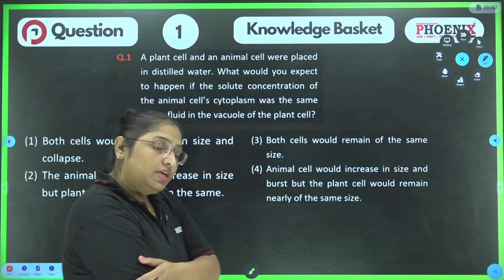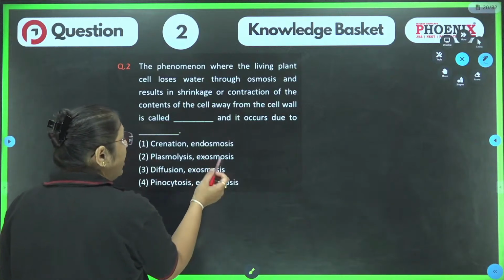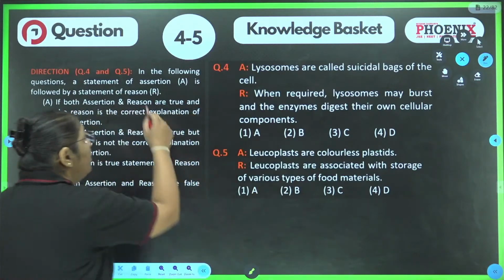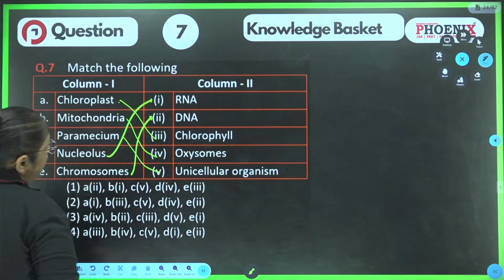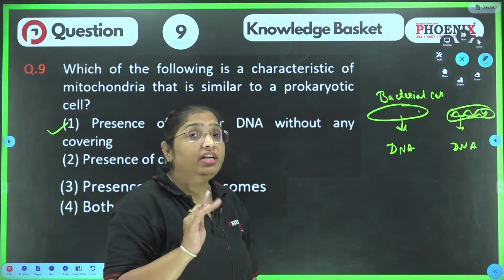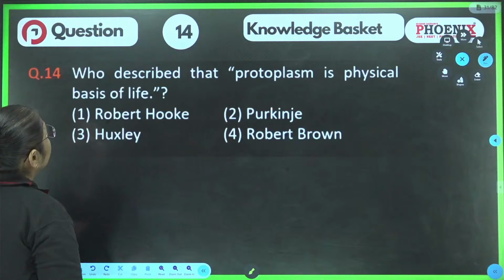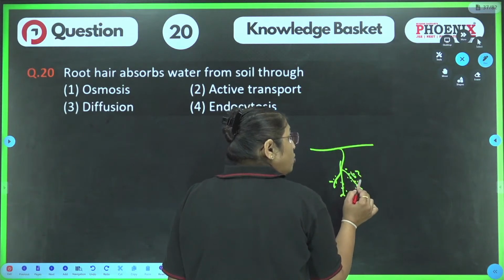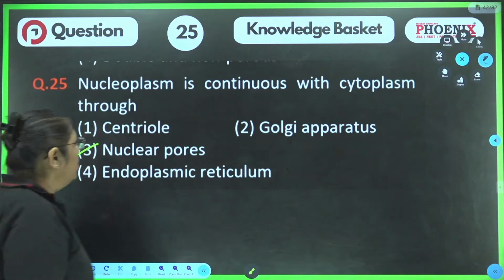CLASS 9 | EM | BIOLOGY | CH - 5 FUNDAMENTAL UNIT OF LIFE CELL | KNOWLEDGE BASKET | LEC-9 | AT MA'AM